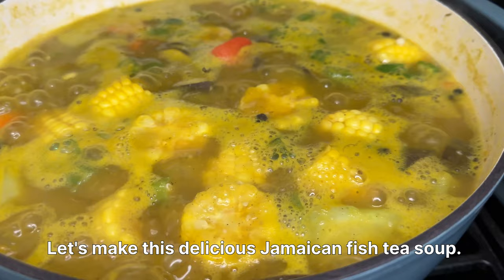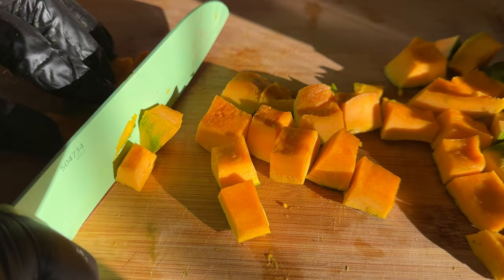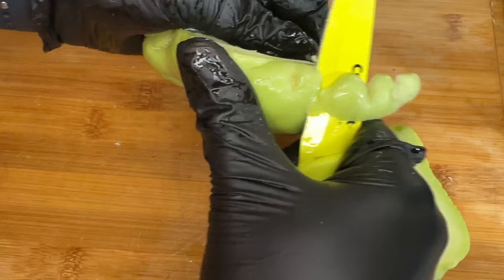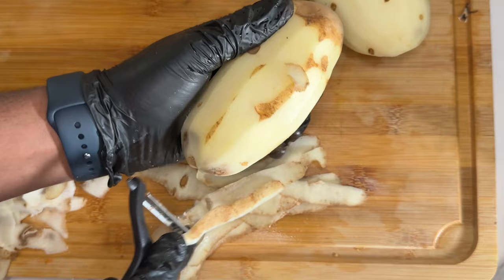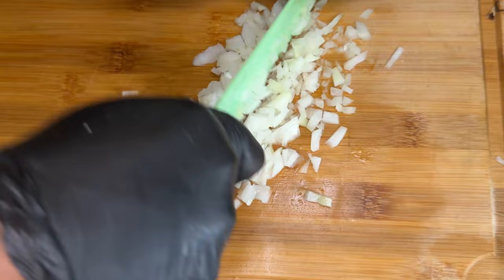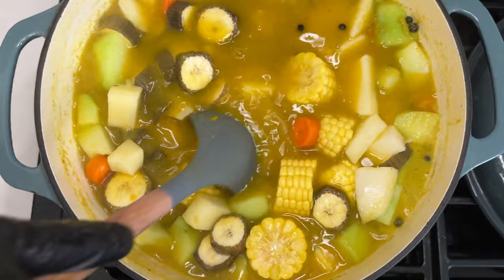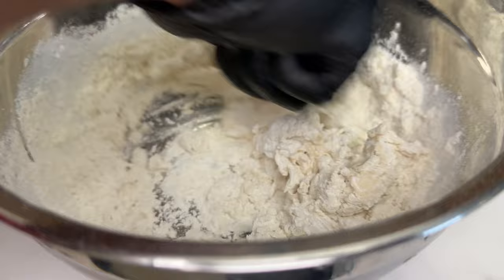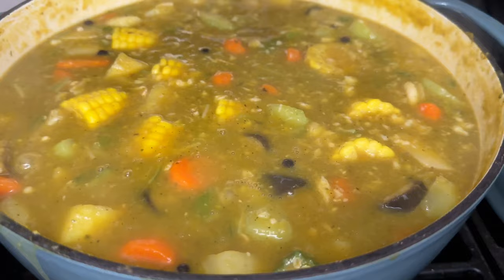Jamaican Fish Tea Soup Recipe | How to Make Jamaican Fish Soup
Jamaican Fish Tea Soup is an aromatic and flavorful soup that is not only delicious but also easy to prepare. This soup is best enjoyed piping hot, served in generous bowls with a side of crusty bread or fried dumplings for dipping. Its comforting warmth and bold flavors make it a perfect choice for chilly evenings or leisurely gatherings with friends and family.

SHOP OUR EBOOKS
Jerk Pan Everyting ▶️
Quick & Easy Dinner+Desserts ▶️

Follow @JerkTavern